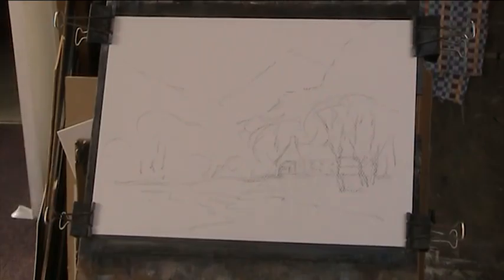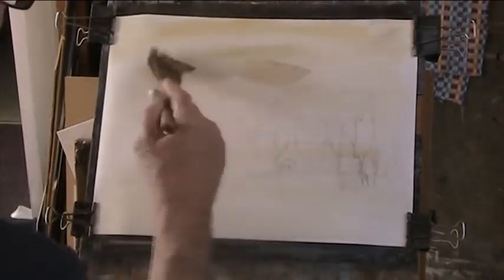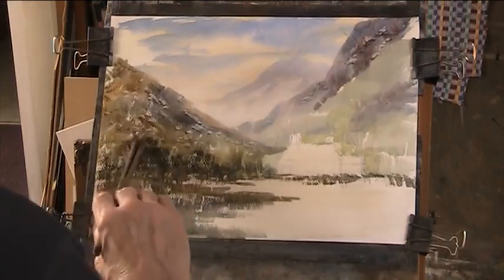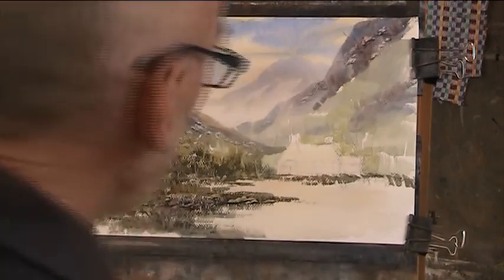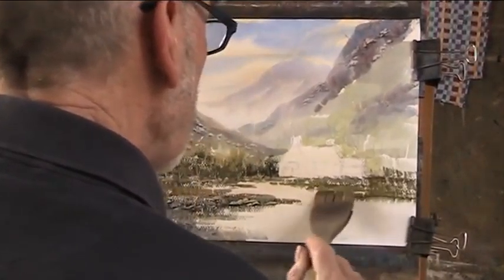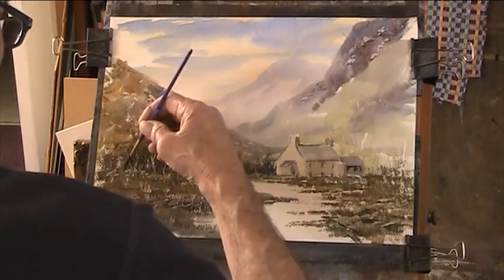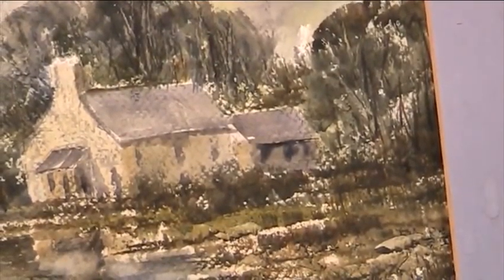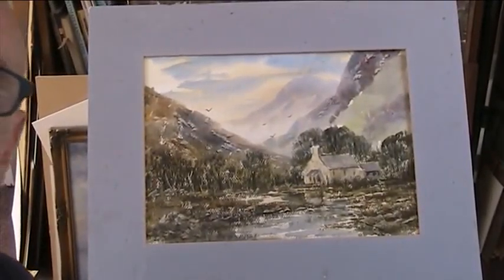Morning light in the Highlands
This one really is a bit too dark, the crows add to the gloom! :)